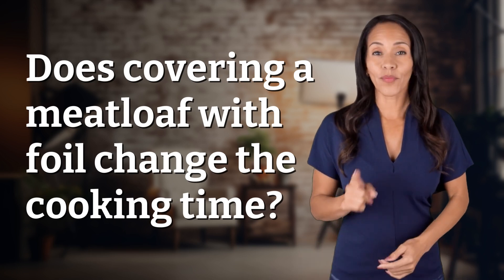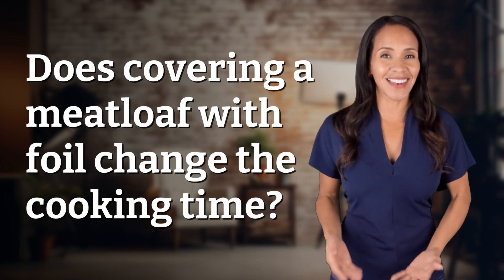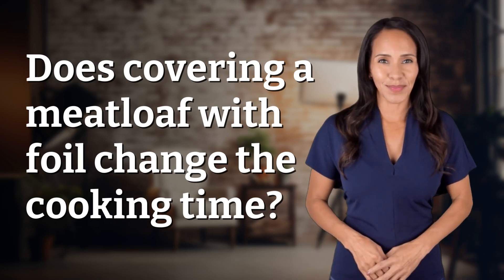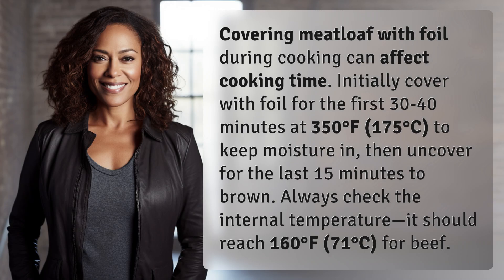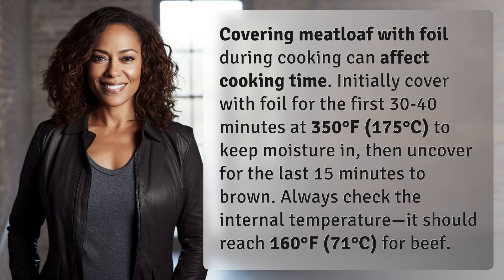Does covering a meatloaf with foil change the cooking time?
Foil or No Foil: The Meatloaf Cooking Time Experiment 👉 Meatloaf Foil Experiment 👉 Discover how covering a meatloaf with foil impacts cooking time. Learn the best way to use foil to keep moisture in and achieve a perfectly browned meatloaf every time!

Laura S. Harris (2024, June 17.) Does covering a meatloaf with foil change the cooking time?
    🌐 AskAbout.video